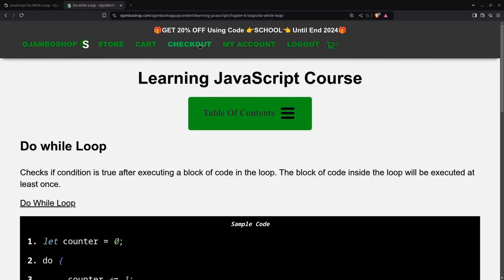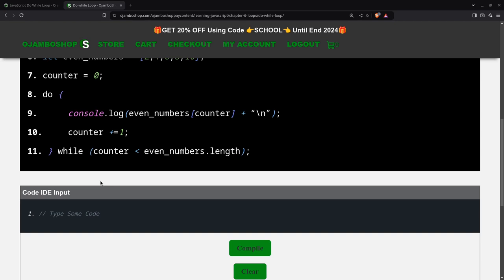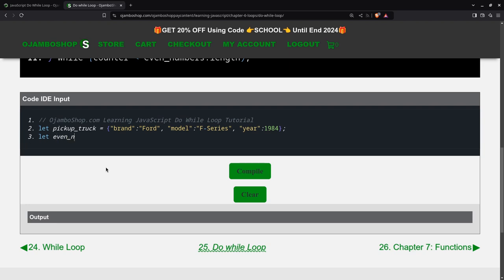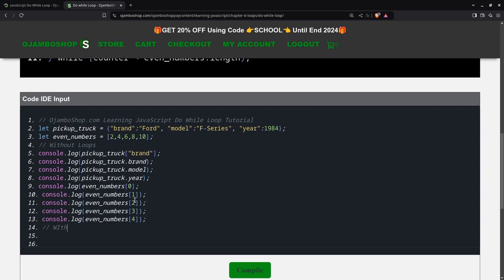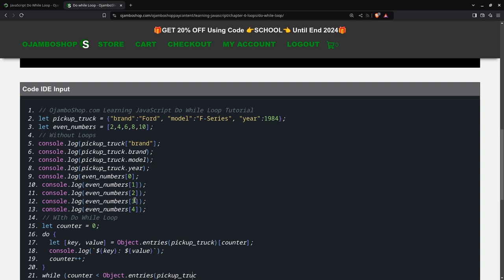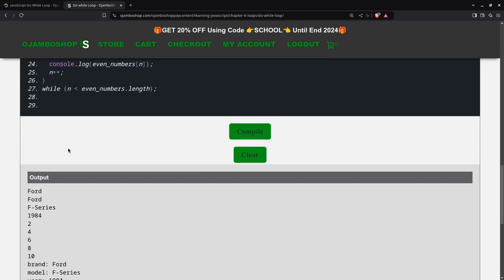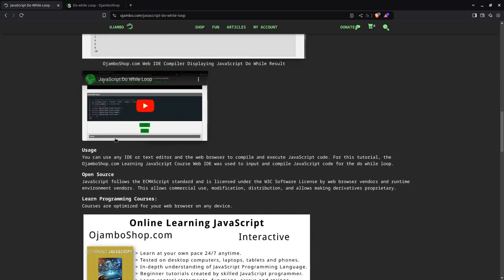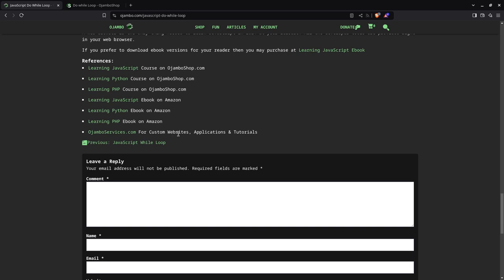JavaScript Do While Loop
Loops execute one or more statements up to a specific number of times.
Use a do while loop to iterate over an object as long as the condition is true where the block of code inside loop is executed at least once.